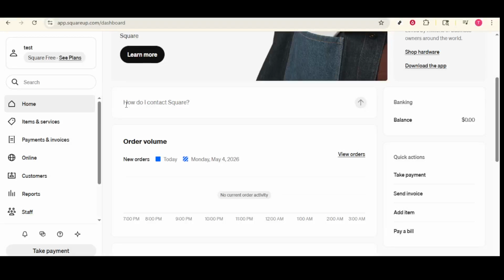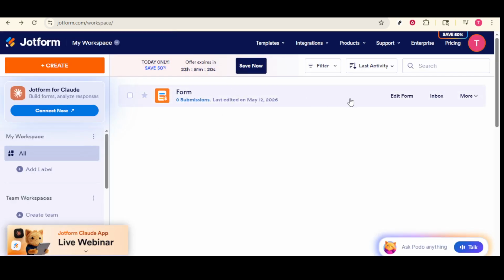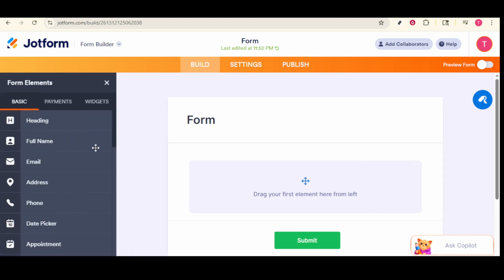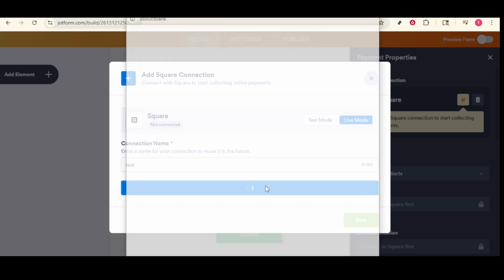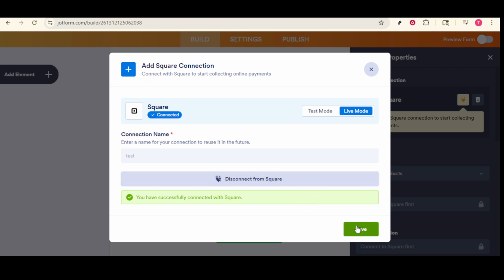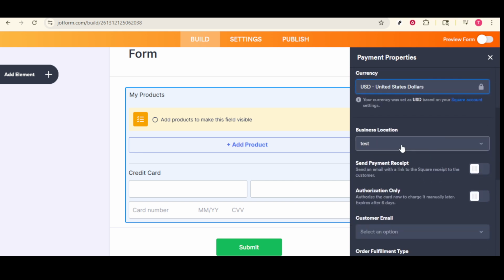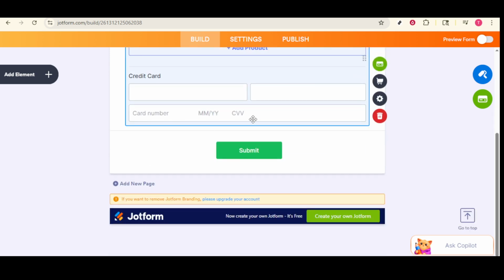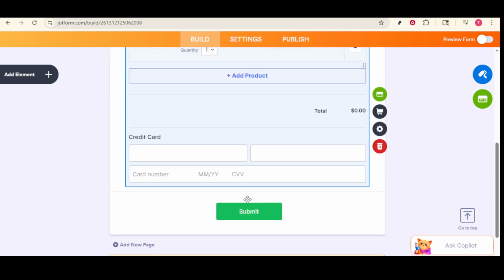How To Integrate Square With JotForm